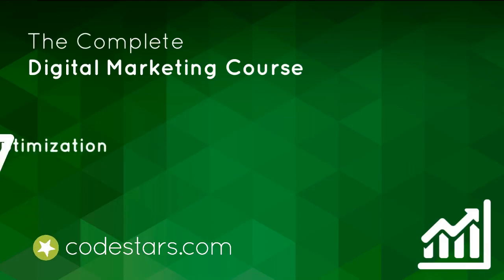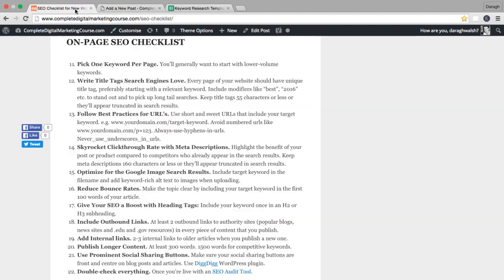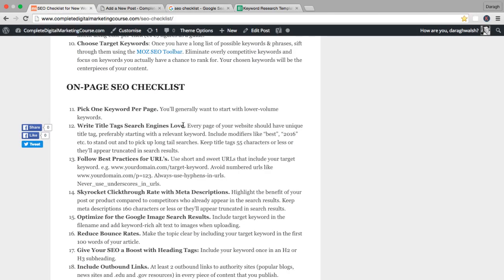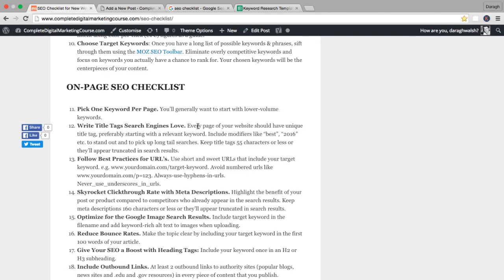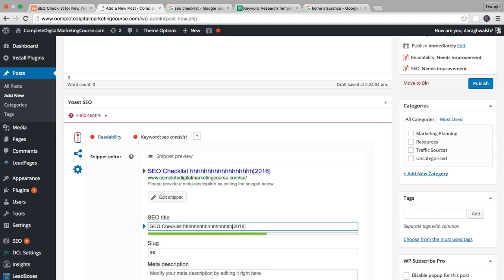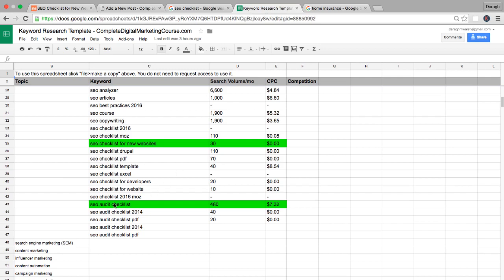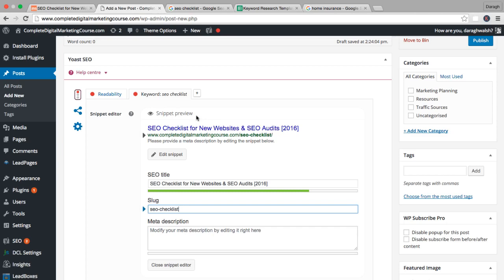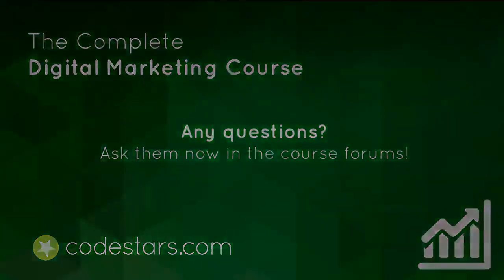12 How to Write Title Tags Search Engines Love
Are you new to SEO? Do you wonder how it works and what matters most in 2019? You’re at the right place!

Search engine optimization (SEO) is a process of improving positions in organic (non-paid) search results in search engines. The higher the website is, the more people see it.

The history of SEO dates back to the 90s when the search engines emerged for the first time. Nowadays, it is an essential marketing strategy and an ever-growing industry.

If you want to learn SEO, you should be ready for a lot of creative, technical and analytical work. There are many techniques with different goals, however, the main point will remain the same – to be among the highest results in organic searches.

Simply said, SEO is about running the right website for the right people.

It isn’t only about a perfect structure or technical background of the website. Your website has to be filled with quality and well-optimized content tailored to the needs of your audience.  And of course, it has to be good enough to be linked from other websites.

Is SEO difficult?
Search engines such as Google, Bing, Yahoo! and others index websites to create an order based on various ranking algorithms. Can we identify these algorithms? Yes and no.

Google uses more than 200 ranking factors. Though we know many of them: quality content, backlinks, or technical things such as site speed, there are many of them kept as a secret.

The bowl represents the technical stuff behind the website (technical and on-page SEO) – without proper bowl, the soup would spill all over the table.
The soup represents the content of your website – it is the most important part. Bad content = no rankings, it is that simple.
The seasoning represents the quality backlinks increasing the authority of your website – the last ingredient to make your SEO soup perfect.
The search engines are used by internet users when they are searching for something. And you want to be that “something. It doesn’t matter whether you sell a product, service, write a blog, or anything else, search engine optimization is a must.

Your website needs to be indexed by search engines. Otherwise, you’re lost.

Wise SEO activities improve your rankings in the search engine results page (SERP). Higher rankings mean higher traffic. If the traffic is engaged, it will bring conversions.

To sum it up, if you plan to succeed with your website, you need to do SEO. Some aspects are more complicated, but very often, the SEO success stands on common sense and a few best practices.

If you wonder how to learn SEO in 2019, we have a simple answer for you: You’ll need a lot of study and practice. The good thing is that you’ll find tons of information on the internet for free (including this SEO guide) but you should choose wisely. On top of that, you can attend various courses, classes or webinars.

Do you want to learn from the best in the field? Check the SEO tips our 30 SEO experts roundup.

If you don’t want to bother yourself that much or don’t have time, you can ask SEO consultants, specialists or agencies for help. Keep in mind that this way won’t be for free compared to this guide.

Basic terms vocabulary
On-page vs. off-page SEO
White hat vs. black hat vs. grey hat SEO
Doing On-page (on-site) SEO means optimizing your website to affect the organic search results. It’s everything you can do on the website – from content optimization through technical aspects:

meta tags
headings
URL structure
images optimization
content
structured data
website size and speed
… and many others. We deal with them in the 3rd chapter.

Off-page (off-site) SEO covers all activities you can do to improve the website SEO authority through getting backlinks from other websites. There are many ways to get them:

email outreach
guest blogging
submissions
social media efforts
cooperation with influencers
writing valuable content, so people would love to link to your website
… and many others that are covered in the 6th chapter.

learn seo and digital marketing,19], learn seo online, learn seo 2019, learn seo basics, learn seo marketing, learn seo for free,